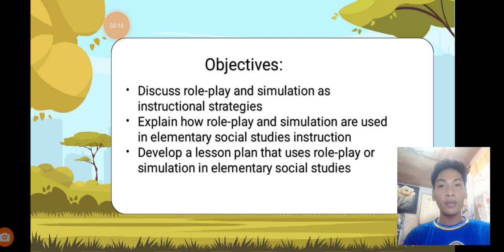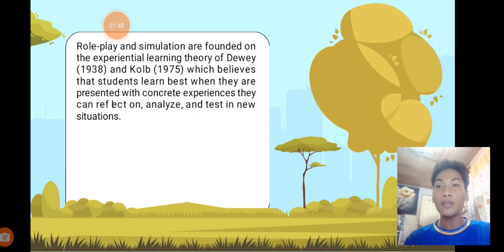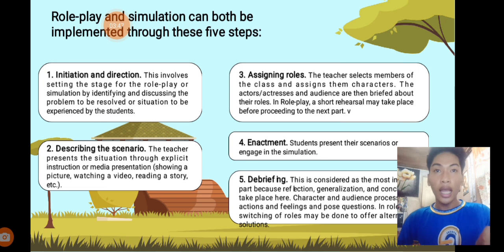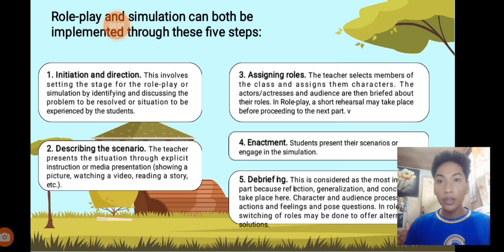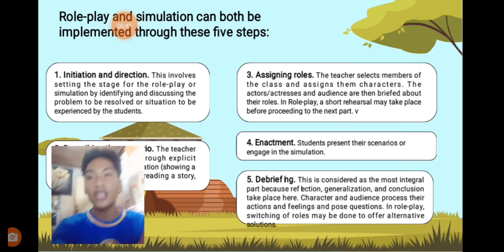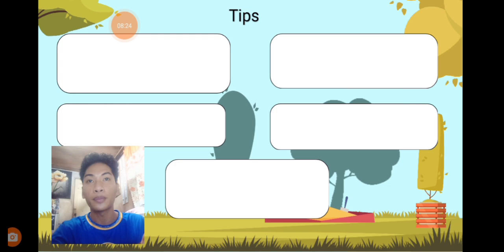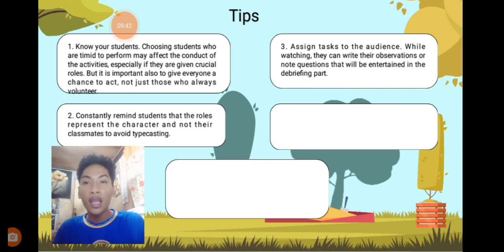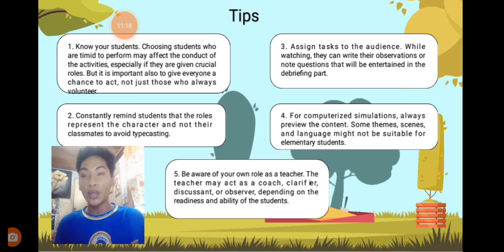October 18, 2025